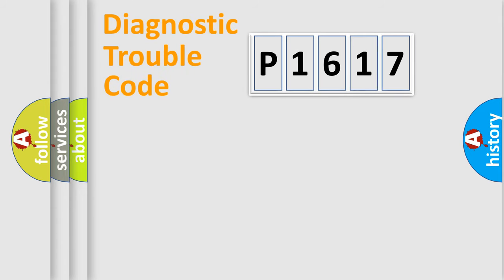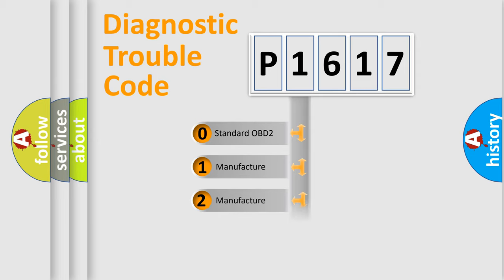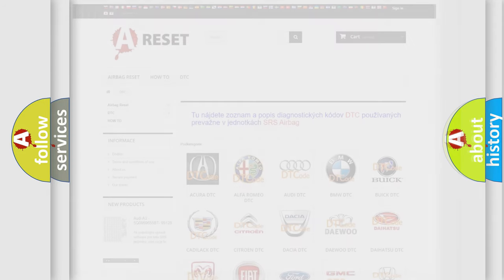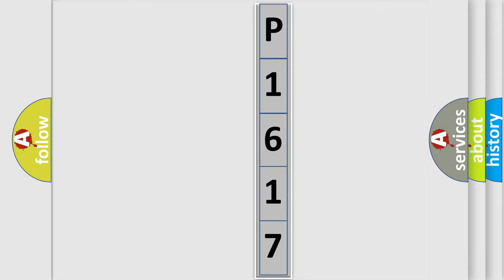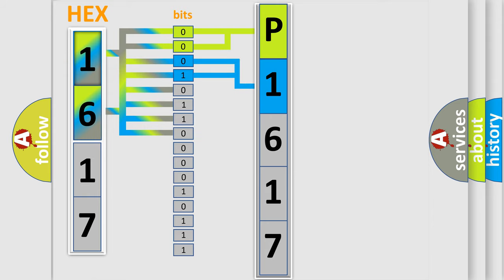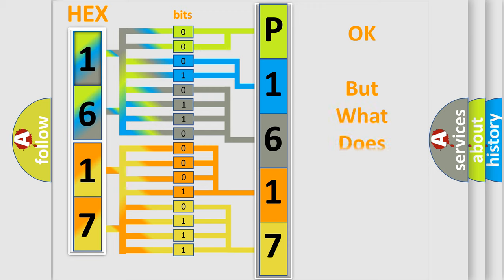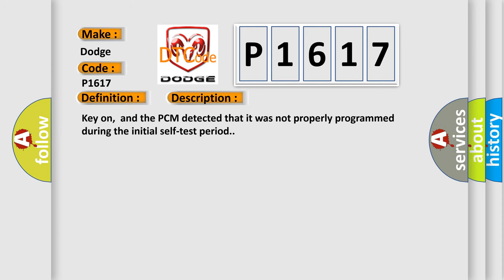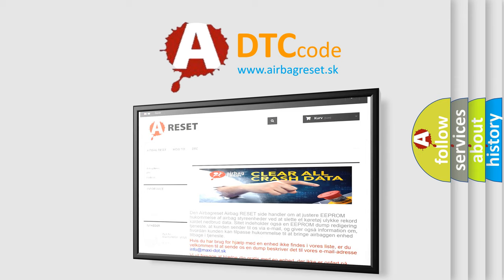DTC Dodge P1617 Short Explanation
Contents:
0:21 Basic DTC analysis according to OBD2 protocol standard.
1:48 Insight into programming
2:58 A diagnostically understandable description of the Diagnostic Trouble Code
3:05 Basic error definition

Make:
Dodge
Code:
P1617
Definition:
PCM or ECM ROM Check Error
Description:
Key on,and the PCM detected that it was not properly programmed during the initial self-test period.